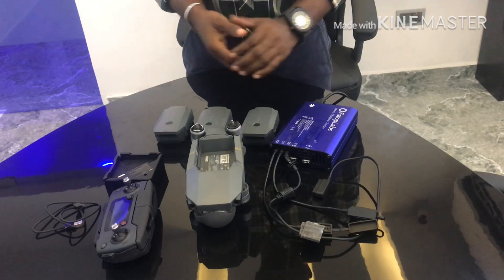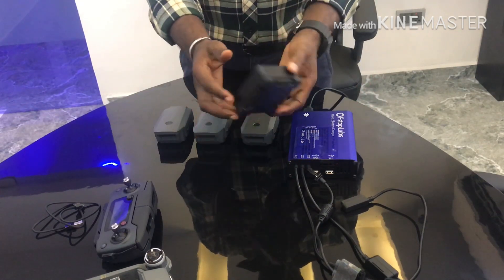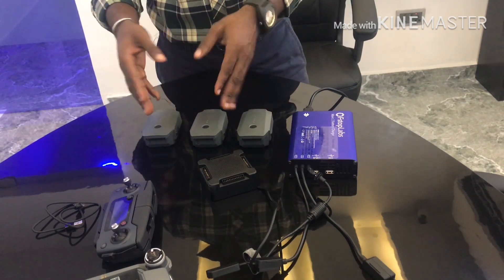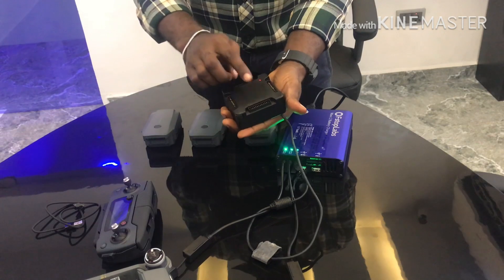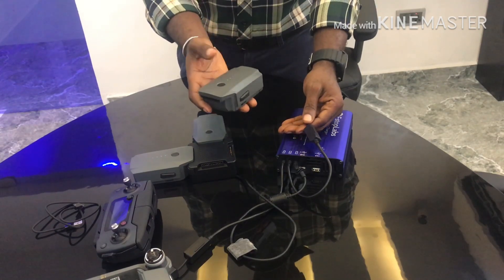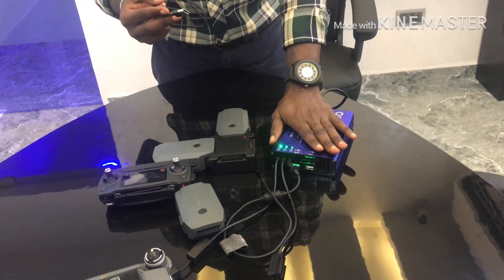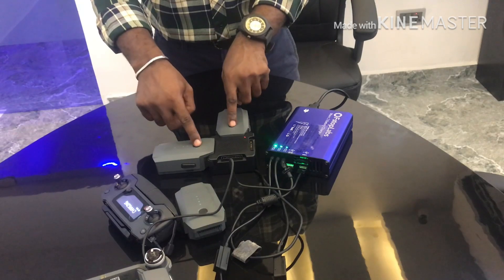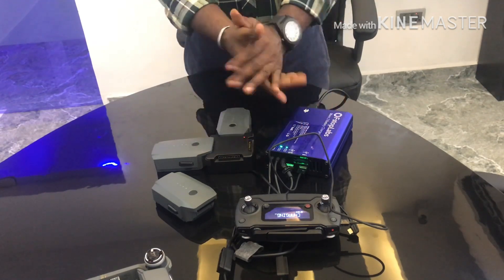Mavic Pro Battery Not Charging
This video is about the Mavic Pro battery not charging after been abandoned for few months.